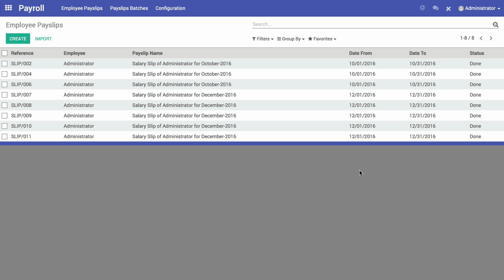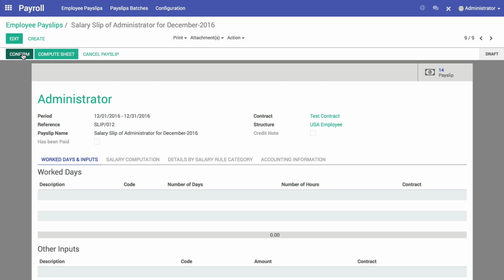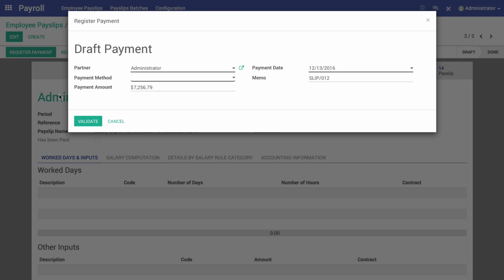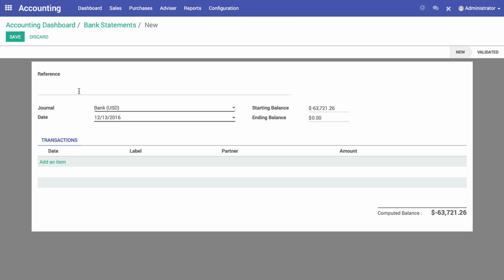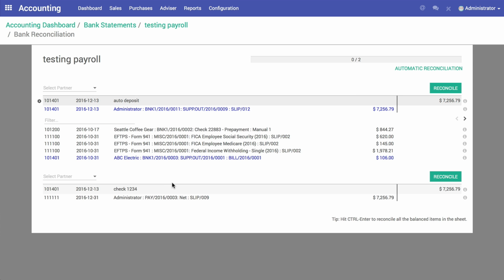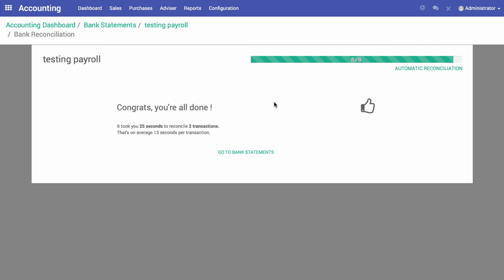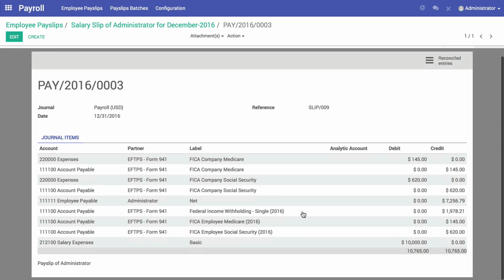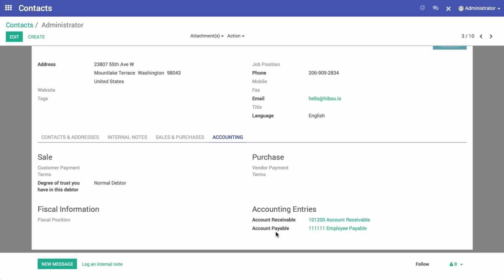Hibou's Payroll Payments for Odoo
Record payments or print checks for pay slips.